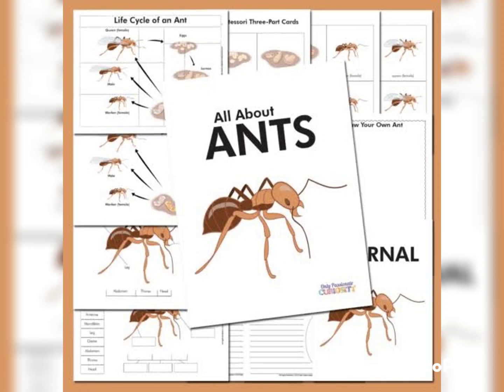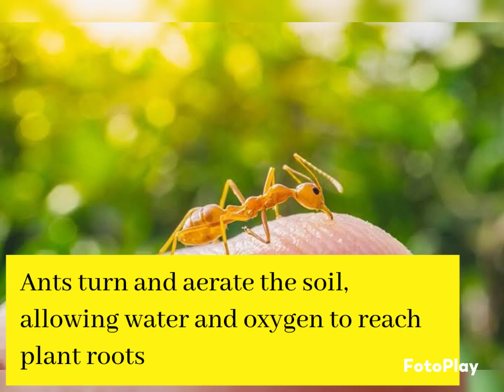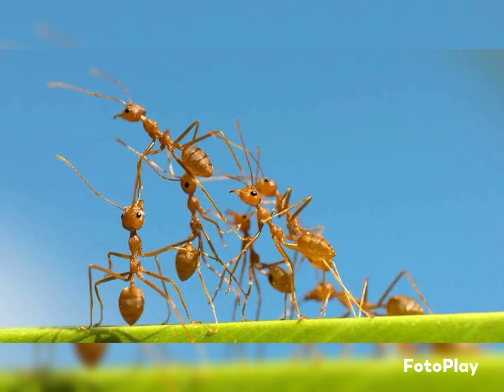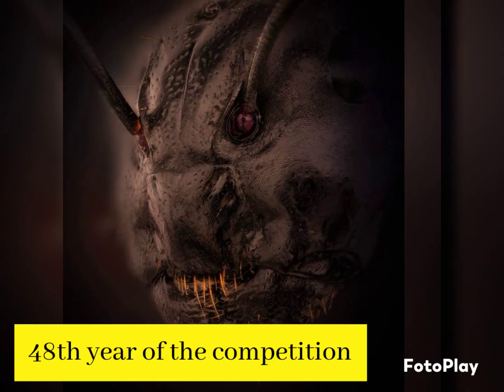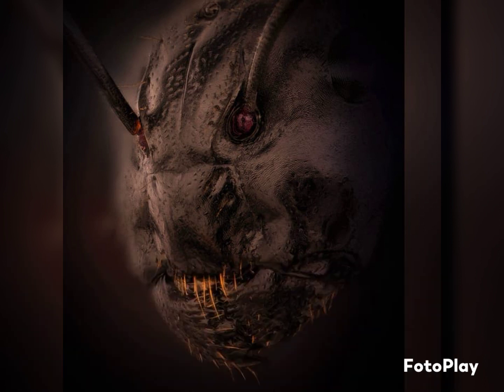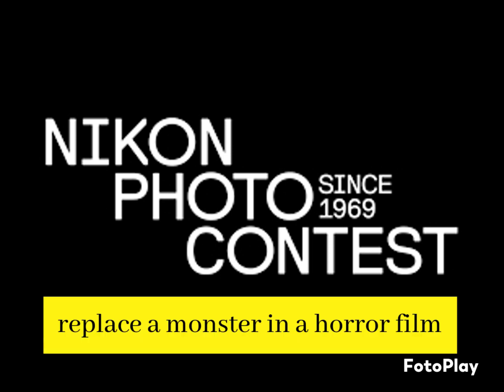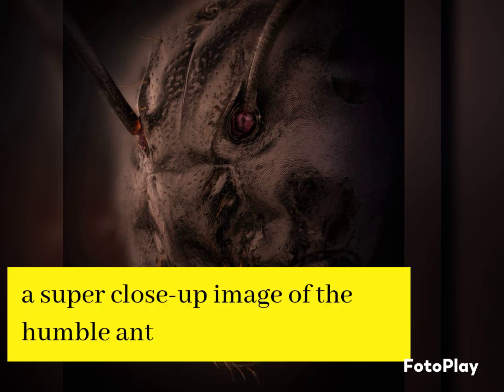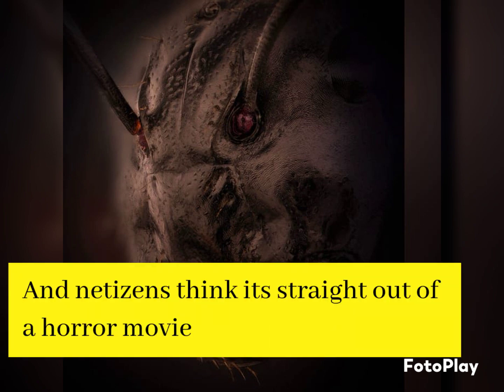Close-up Image Of An Ant By A Lithuanian Photographer | Nikon Photomicrography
Image Credit: Eugenijus Kavaliauskas | 2022 Nikon Small World Photomicrography Competition